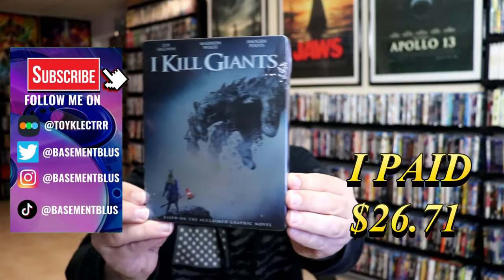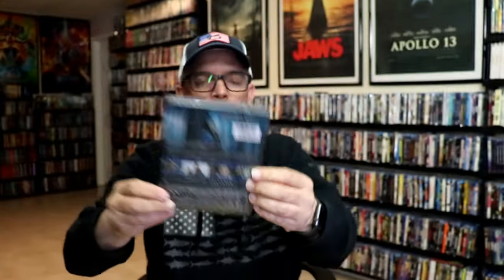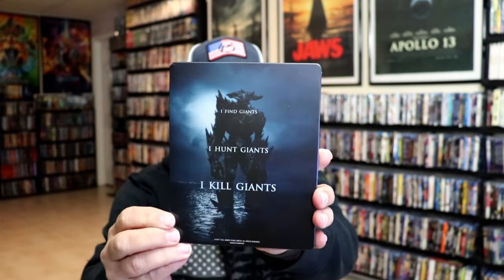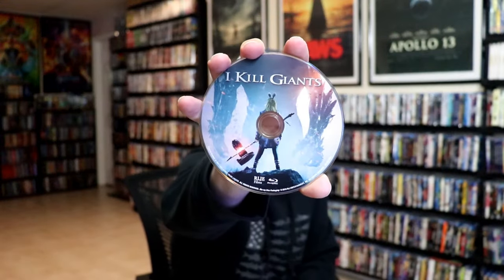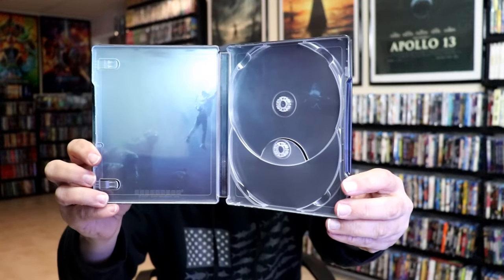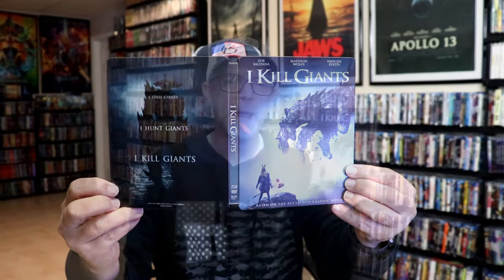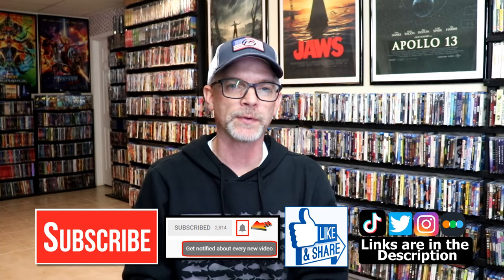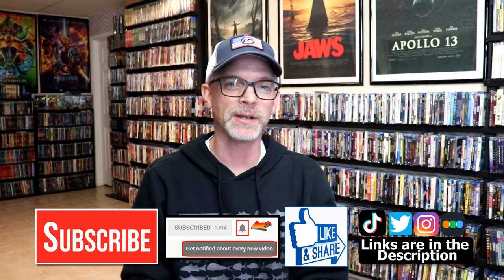I Kill Giants Blu-ray + DVD Steelbook from RLJ Entertainment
Check out my unwrapping of the I Kill Giants Blu-ray + DVD Steelbook from RLJ Entertainment!

► Purchase the Blu-ray + DVD Steelbook
► Purchase the Blu-ray